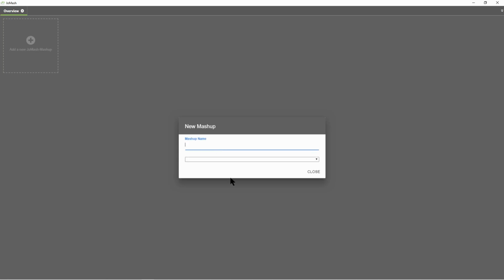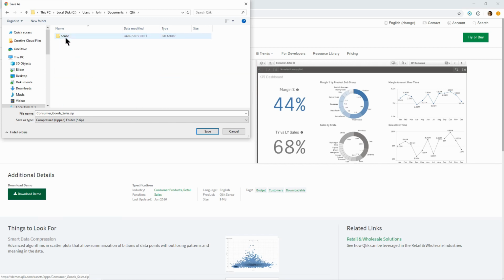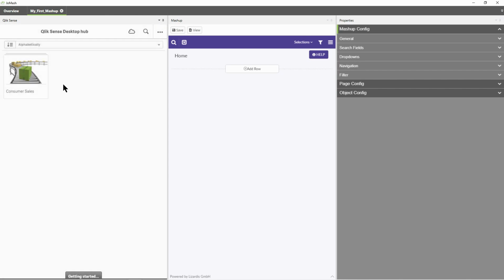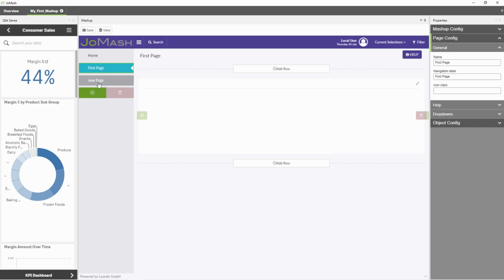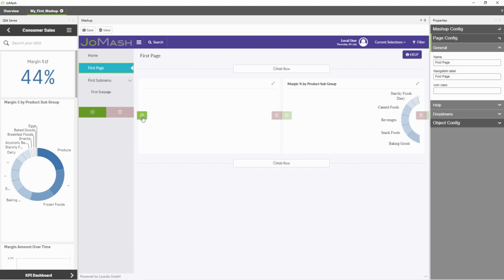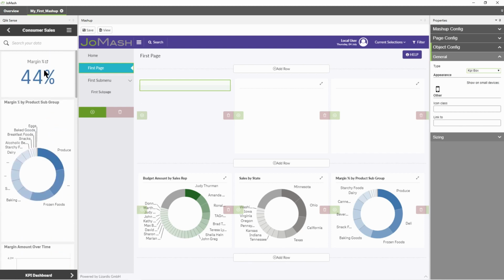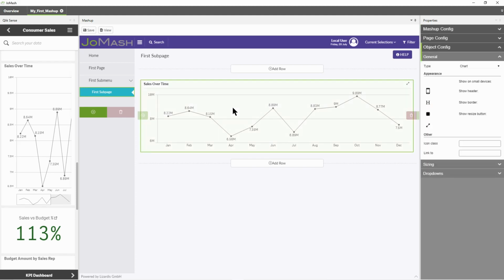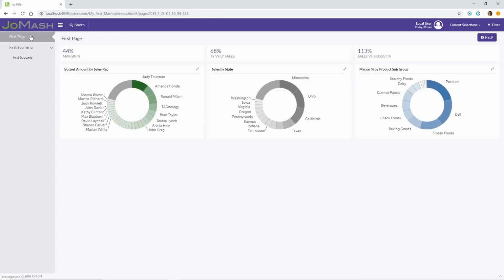JoMash - Getting Started - First Mashup